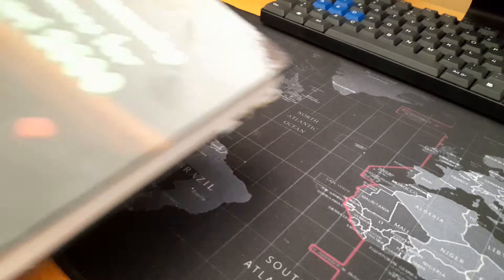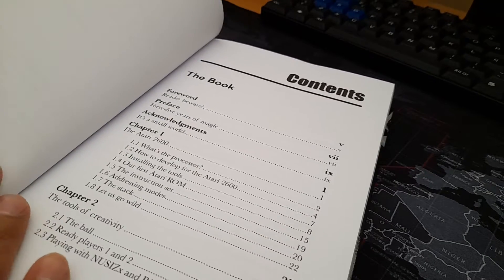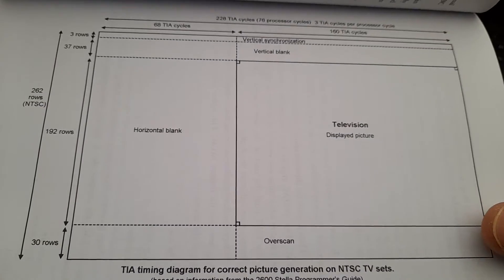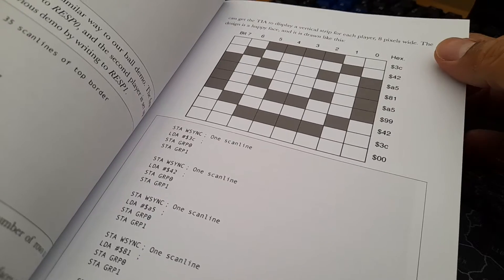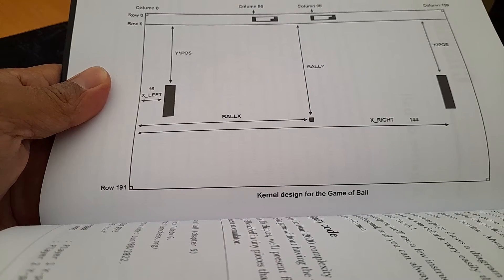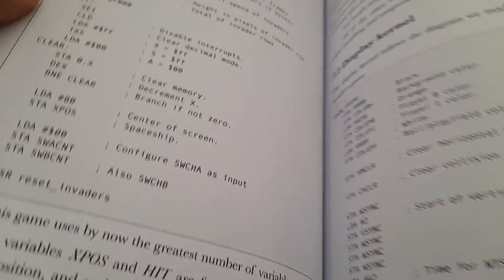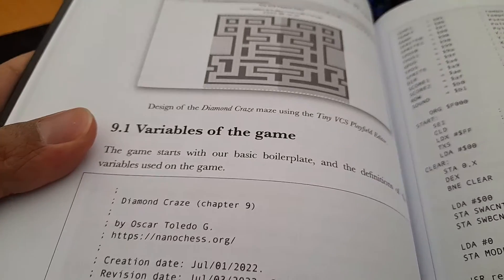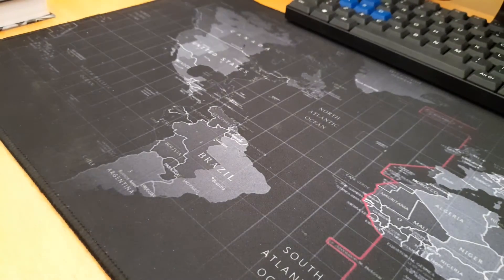Programming Games for Atari 2600 (new book)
I'm showing my new book Programming Games for Atari 2600.

From Amazon